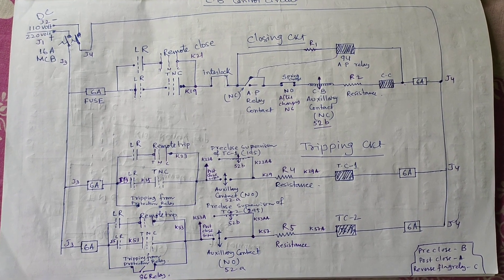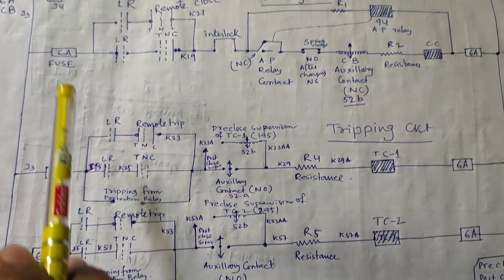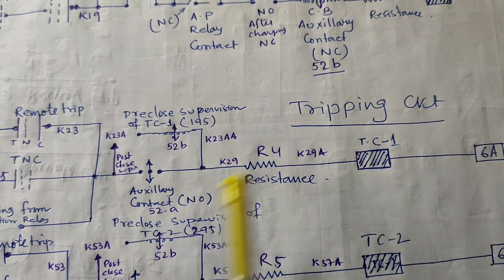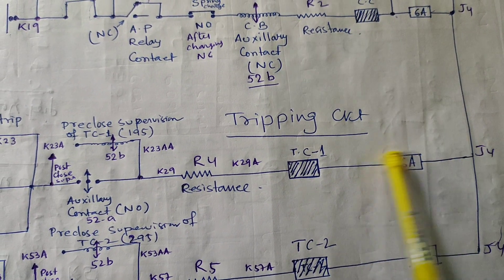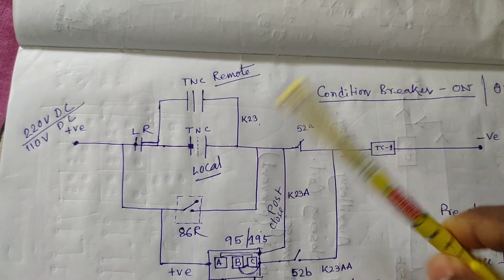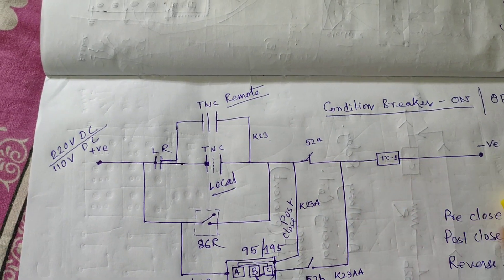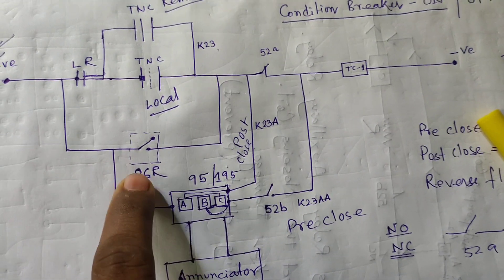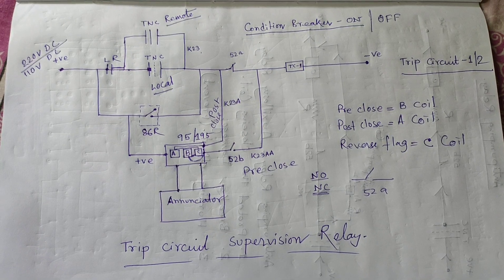Circuit breaker control and supervision in English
Most important for engineers